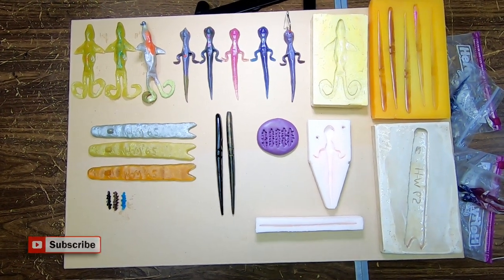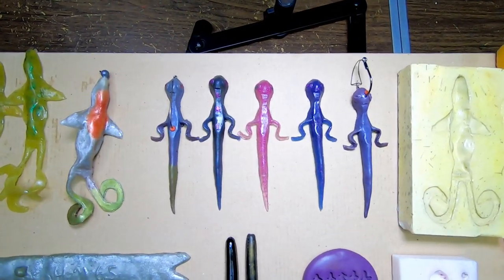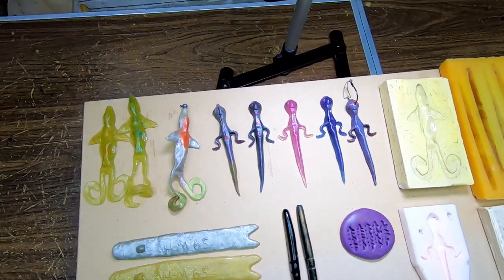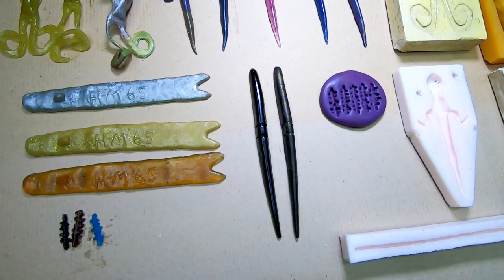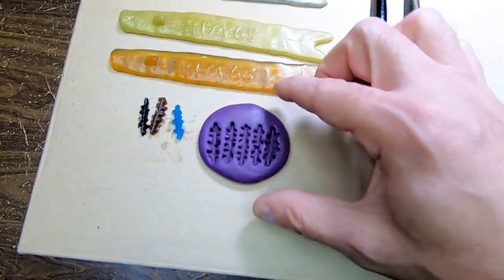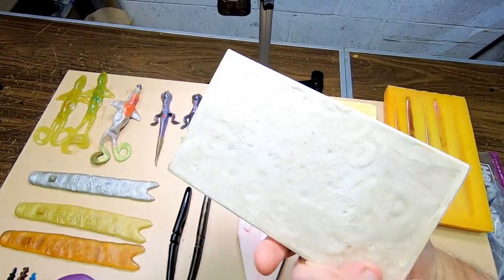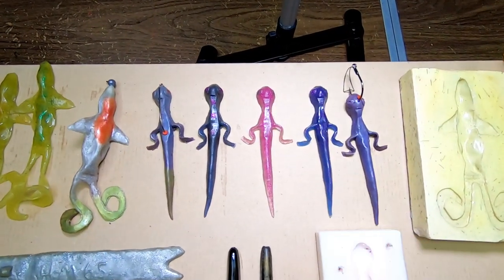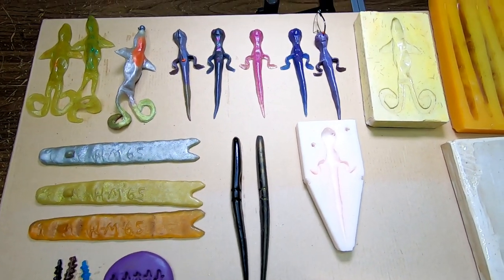CUSTOM SOFT PLASTIC FISHING LURES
Homemade soft plastic fishing lures, These are my lures I custom make molds and create my own style soft plastic lures.